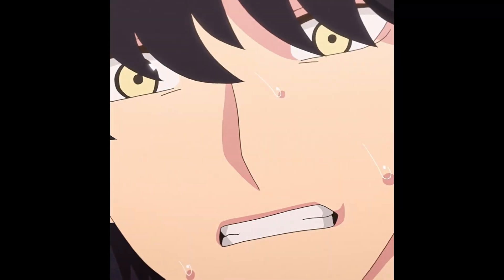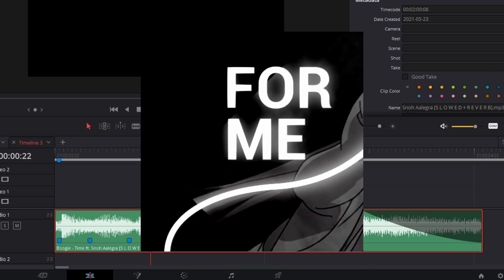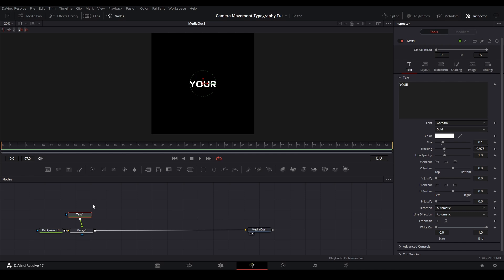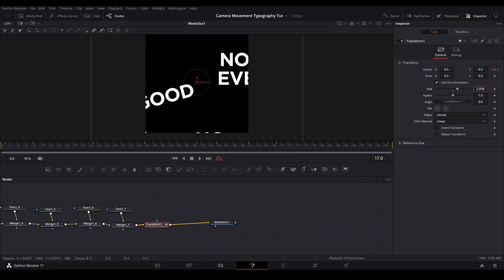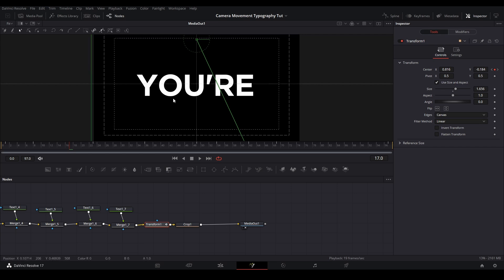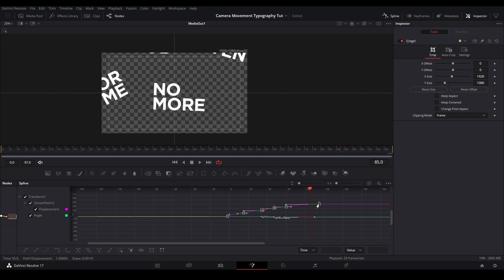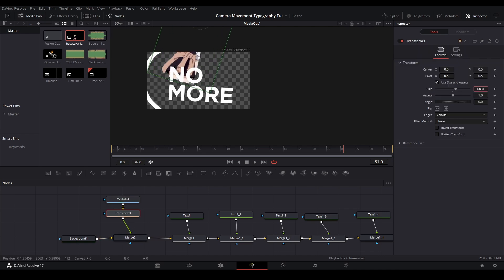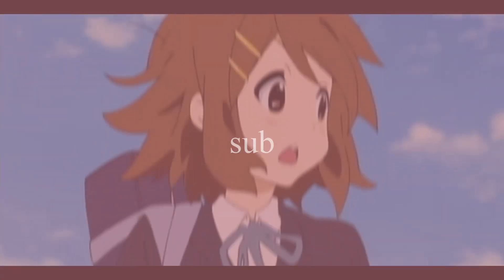2d Camera Typography | DaVinci Resolve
Today I will be showing you how to make the 2d/3d camera moving typography in DaVinci Resolve like how I make them in my previous videos.
This typography makes it look like the words are moving while the camera is just moving around. This tutorial is meant for intermediate DaVinci users.

Time - Westside Boggie Ft. Snoh Aalegra (SLOWED)
PeeJ ent PeeJ_ent PeeJ RL AMV Edit AMV Edits AMV Editing Anime Video Anime Music Video Davinci Resolve typography in davinci resolve moving words